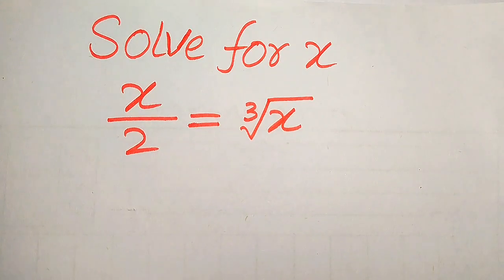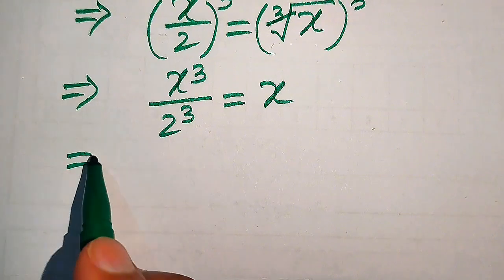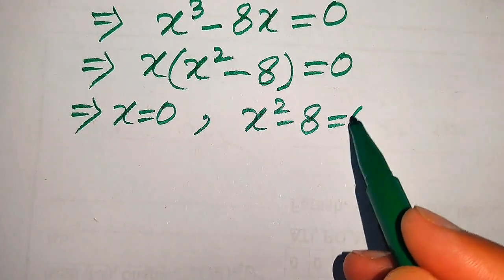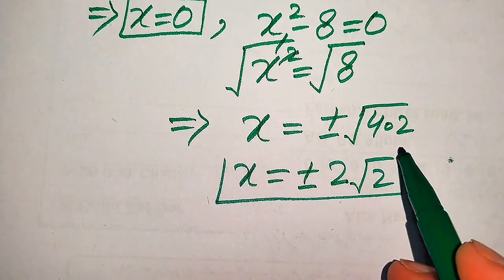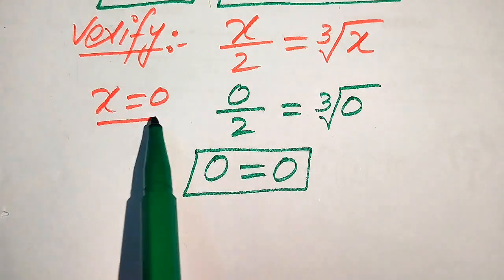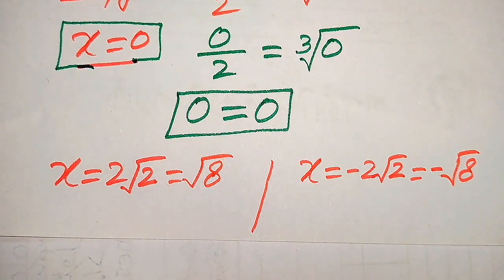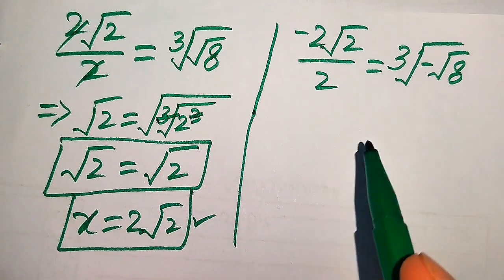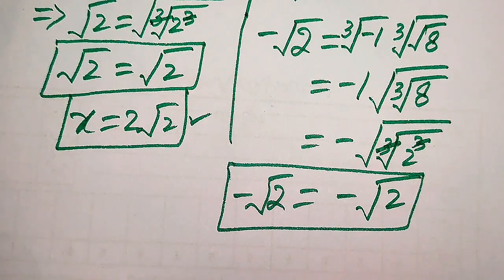Solving a 'Harvard' University entrance exam | Find a?